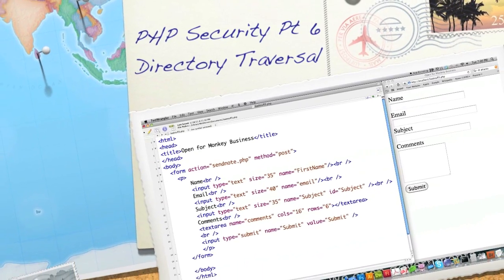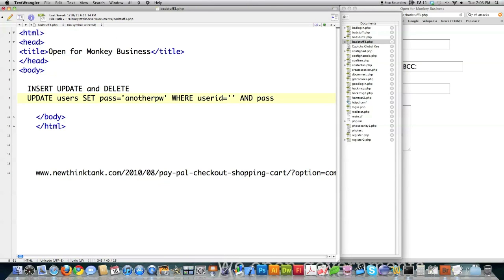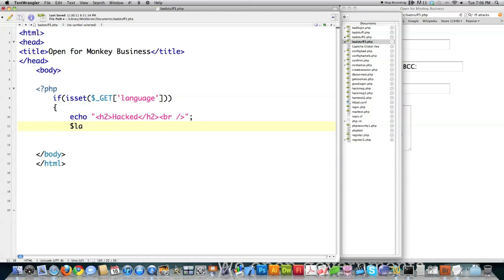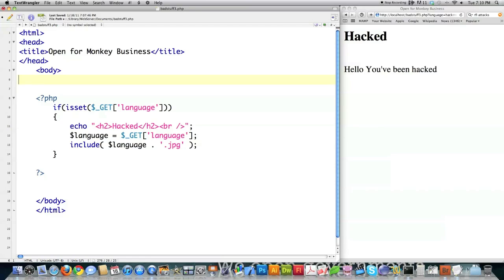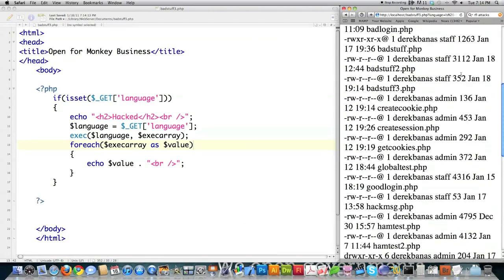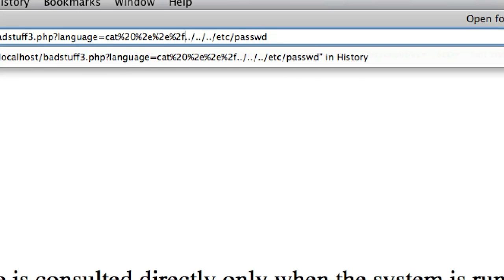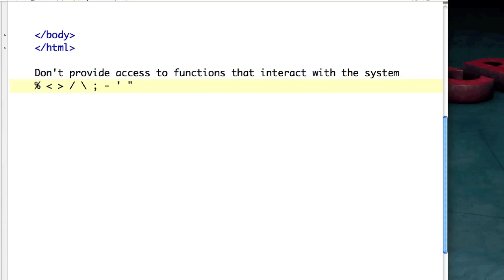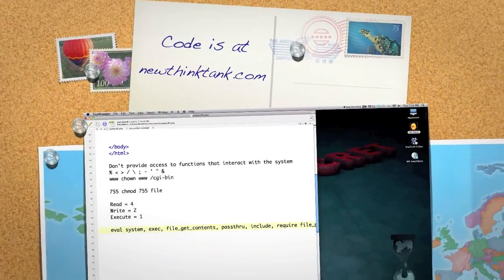PHP Security Pt 6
In this specific tutorial I will cover :

1. How Spammers take over Comment Boxes
2. The Dangers of Providing Access to your Insert, Delete and Update SQL Querys
3. How Hackers use include and require to attack your site
4. The Damage that can be Done by Directory Traversal
5. How to Stop Directory Traversal Attacks